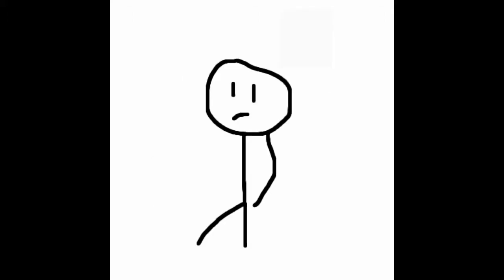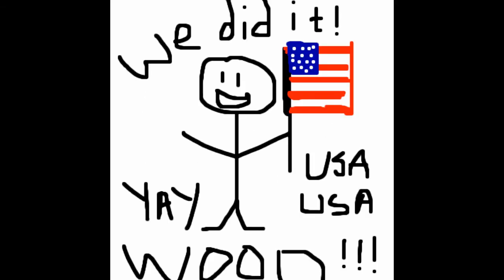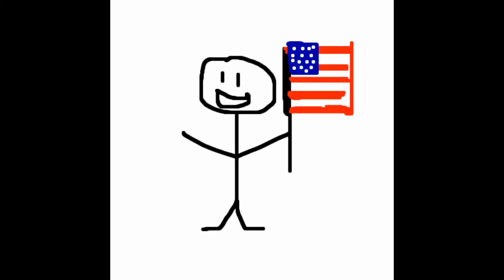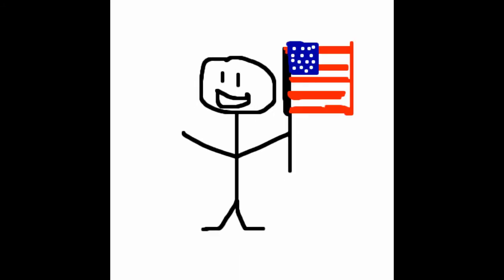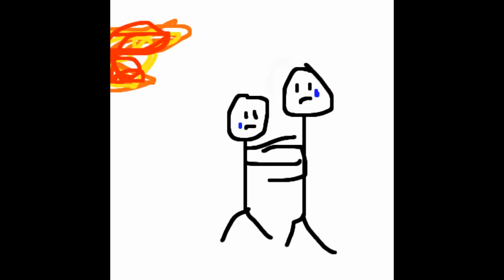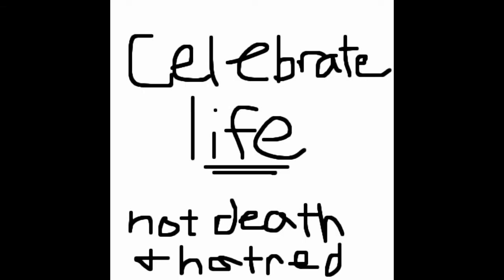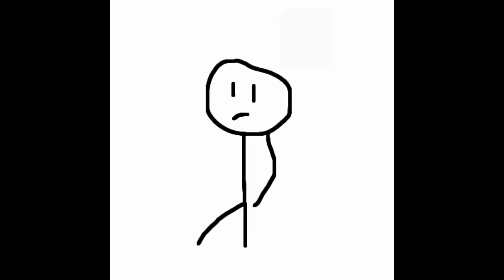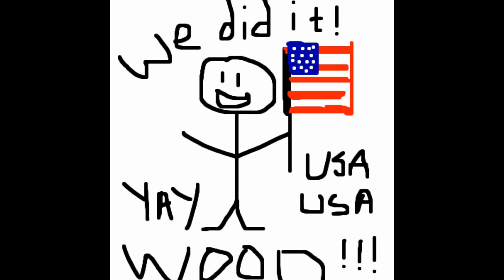Celebrate Life, Not Death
Obviously, I am glad that a vicious murderer was brought to justice.  But death is not a happy thing, and it should never be treated as though it is desired.  If we act like this, are we really better than them?